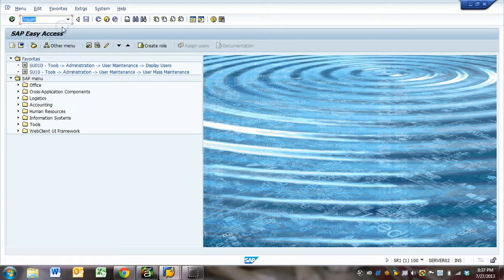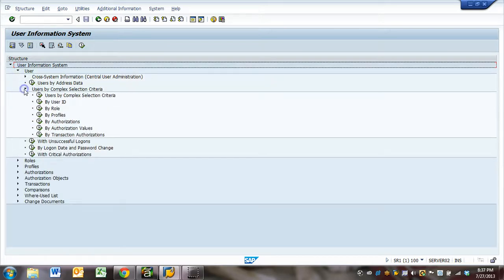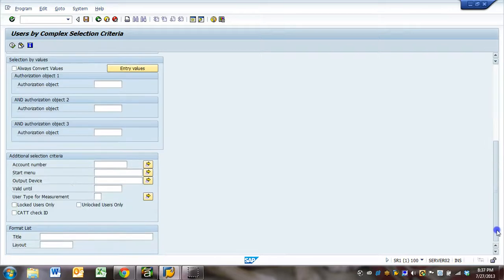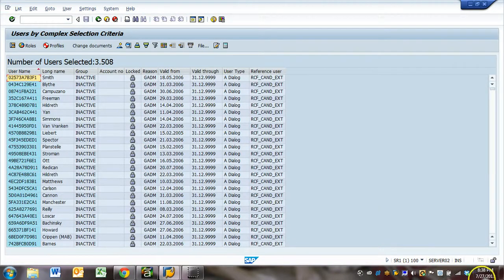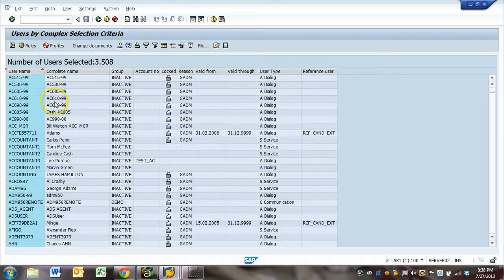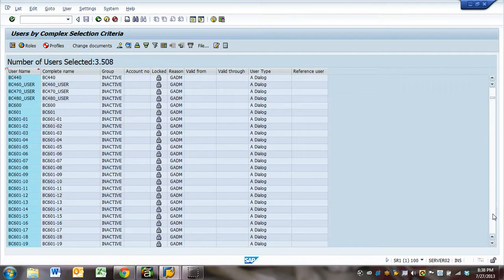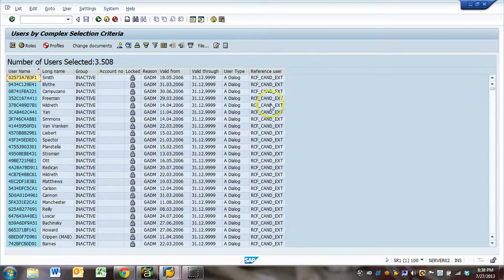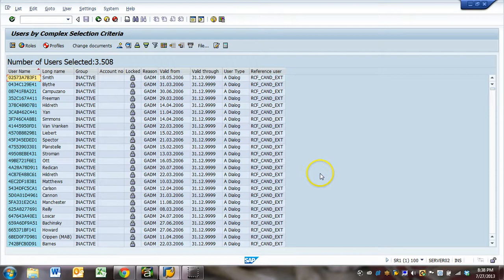Review SAP User Accounts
SAP Cyber Security and Compliance Solution-ExpressGRC
One of the First Step to Review in SAP Cyber Security and Basic Audit is to review your SAP User List. In this video, we show you how to review your SAP User List.

SAP Cyber Security Tool assists with securing all your SAP Systems from Single Point